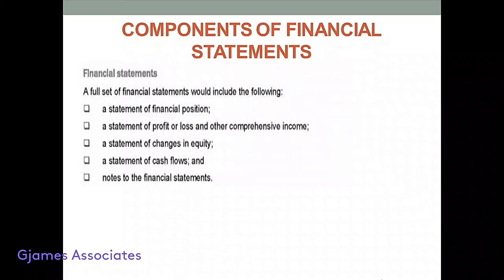ACCOUNTING BASICS - COMPONENTS OF FINANCIAL ACCOUNTING STATEMENTS - ACCOUNTING FOR BEGINNERS ACCA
ACCOUNTING BASICS - COMPONENTS OF FINANCIAL ACCOUNTING STATEMENTS - ACCOUNTING FOR BEGINNERS ACCA ICAN CIMA.